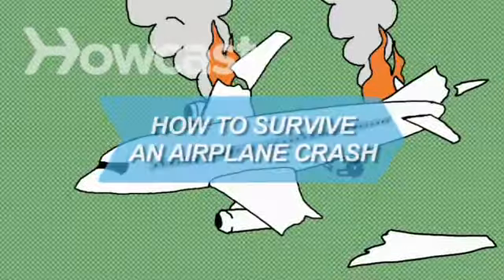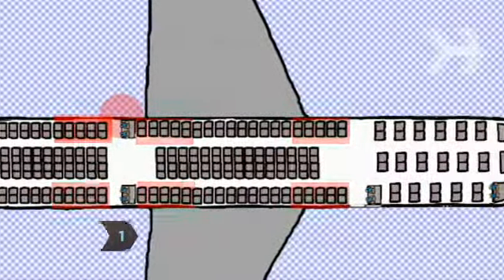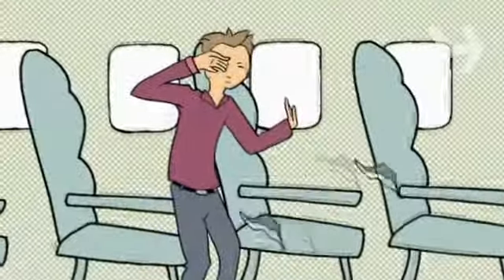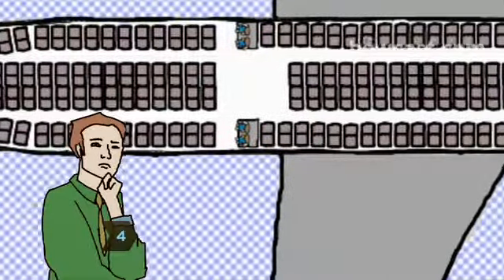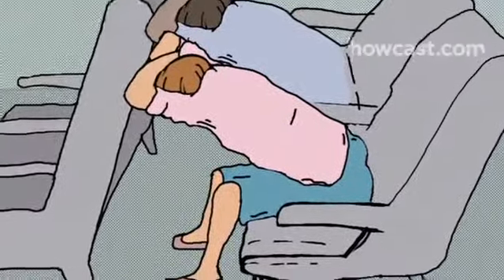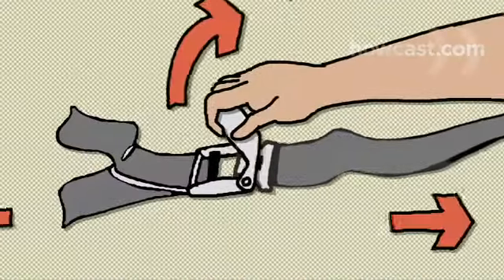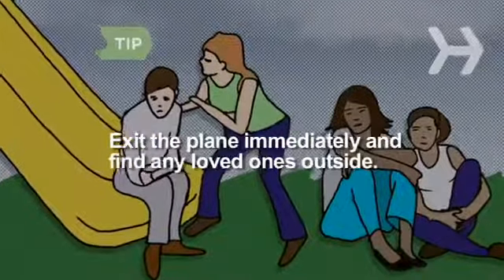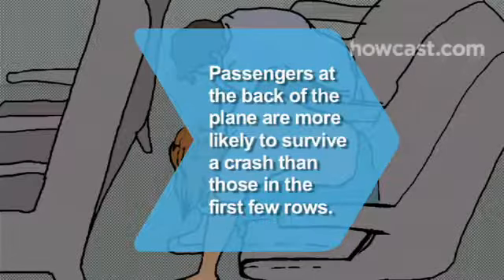Transportation- How to Survive an Airplane Crash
This public education video will illustrate eight basic steps to  surviving a plane crash. These few simple steps/ tips can increase your odds of  walking away from the crash alive.